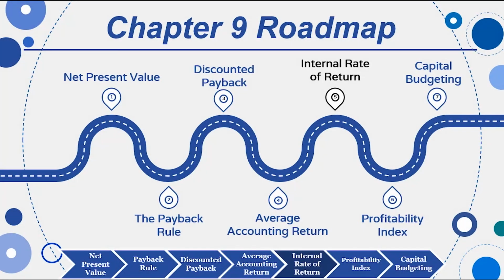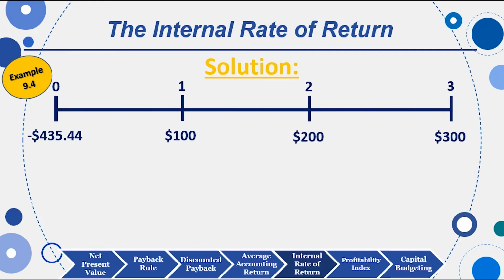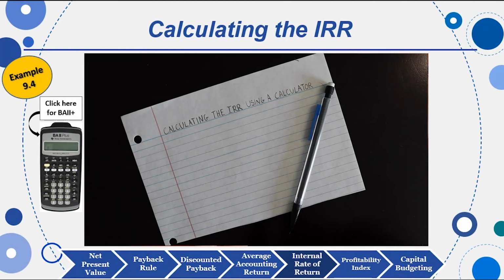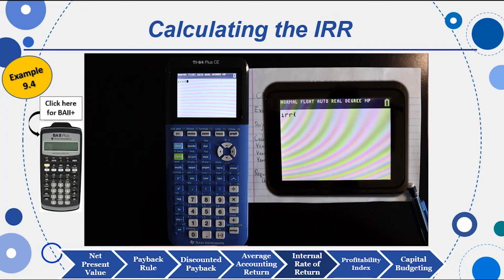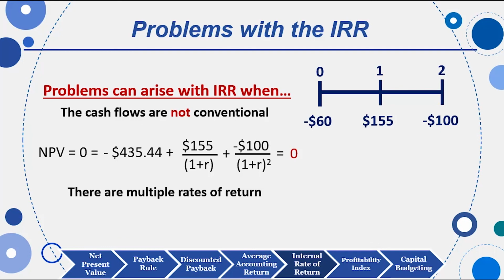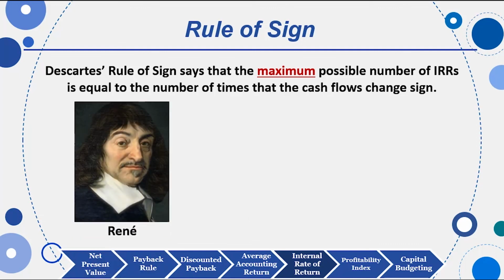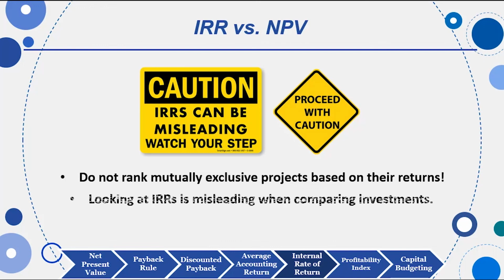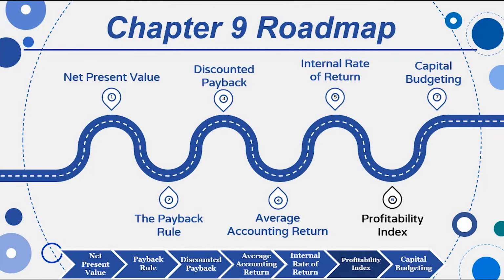Session 09: Objective 5 - Internal Rate of Return (2023)